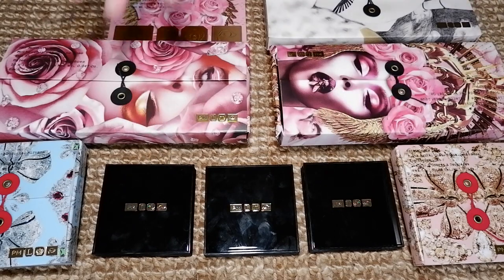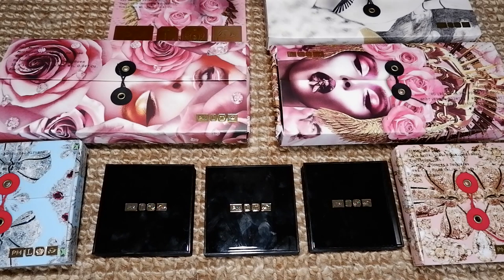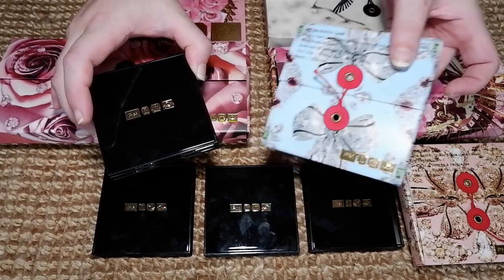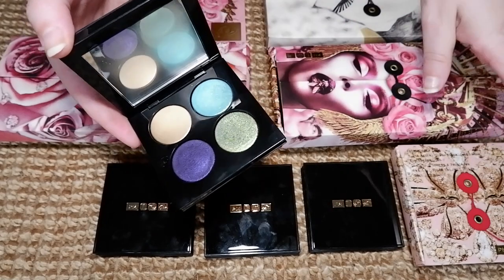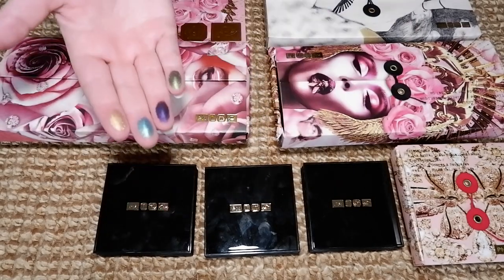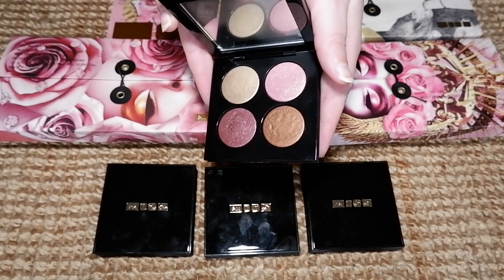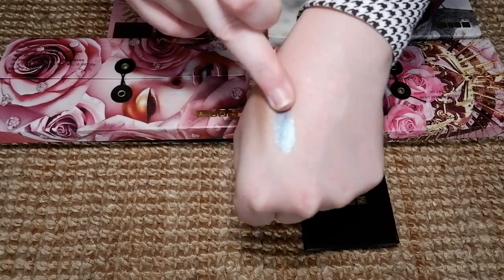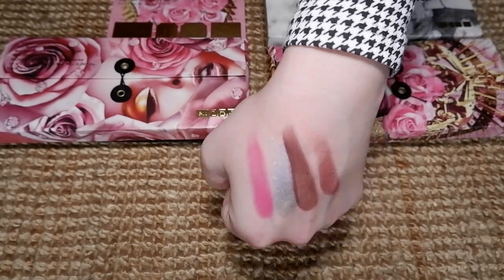PAT MCGRATH LABS EYESHADOW PALETTE COLLECTION // Brand review incl. live swatches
in which I show you all my Pat McGrath Labs eyeshadow palettes in my collection. This features a review of every palette I own by the brand and I include swatches of every palette.

Palettes I purchased in the sale:
Mothership IX Huetopian Dream
Luxe Quad Voyeuristic Vixen

Top - Monki
Cardigan - Urban Outfitters